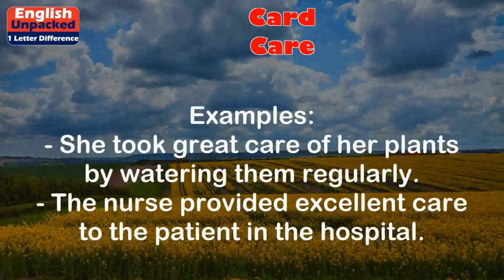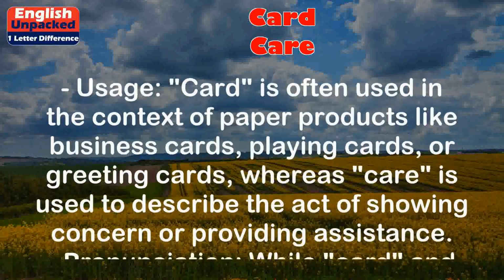Card and Care (One Letter)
Card:
Card Definition: A card is a piece of thick paper or thin cardboard, typically rectangular, used for various purposes such as identification, greetings, or playing games.

Examples:
- Let's play a game of poker with these playing cards.

Care:
Care Definition: Care is the provision of what is necessary for the health, welfare, maintenance, and protection of someone or something.

Examples:
- She took great care of her plants by watering them regularly.
- The nurse provided excellent care to the patient in the hospital.

Differences:
- Meaning: The key difference between "card" and "care" lies in their meanings. "Card" refers to a physical object made of paper or cardboard, while "care" pertains to the action of looking after or providing for someone or something.
- Usage: "Card" is often used in the context of paper products like business cards, playing cards, or greeting cards, whereas "care" is used to describe the act of showing concern or providing assistance.
- Pronunciation: While "card" and "care" are spelled differently and have distinct meanings, they are pronounced similarly in American English, which can lead to confusion in spoken language.

Similarities:
- Common Usage: Both "card" and "care" are common words used in everyday language, albeit in different contexts. They are fundamental terms that are easily understood by English speakers.
- Context-Dependent: The meanings of "card" and "care" can vary based on the context in which they are used. Understanding the context is crucial in interpreting their intended meanings accurately.

In summary, "card" and "care" are two distinct words with different meanings and uses in the English language. While "card" refers to a physical object, "care" relates to the provision of assistance or attention. Paying attention to context and pronunciation can help differentiate between these two words in spoken and written communication.